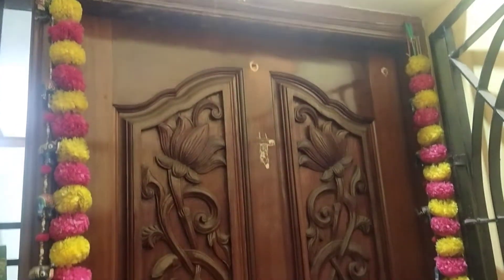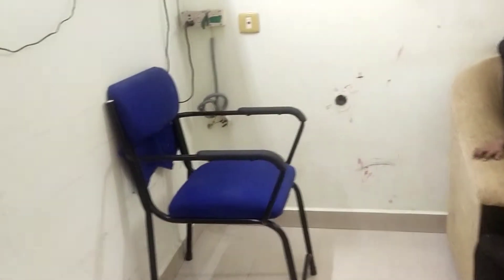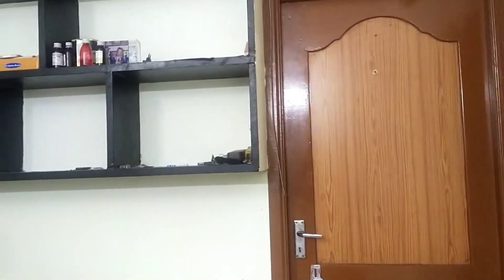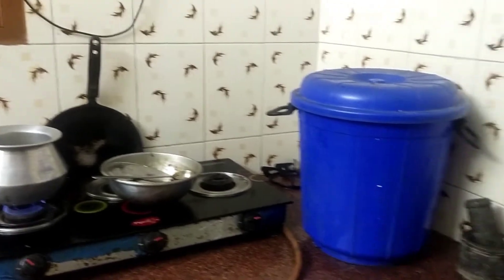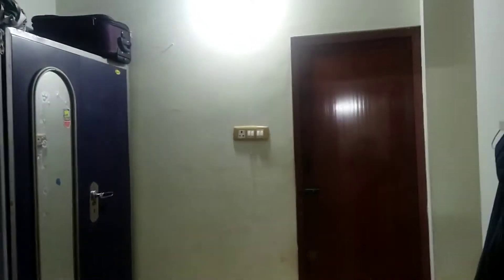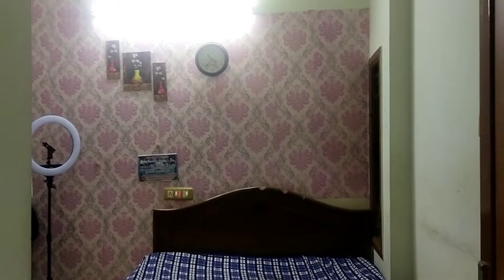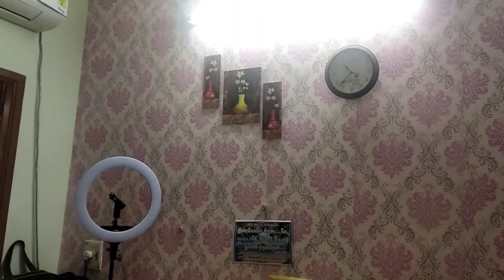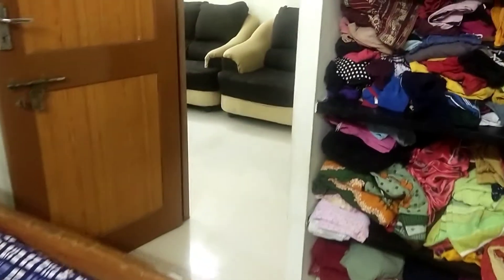My Home Tour 😍 Greeenway sujitha